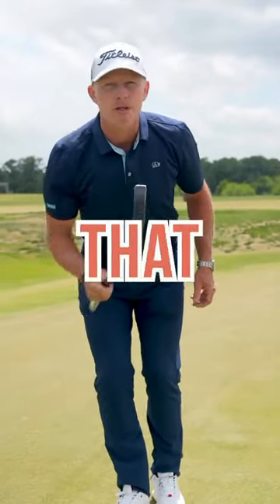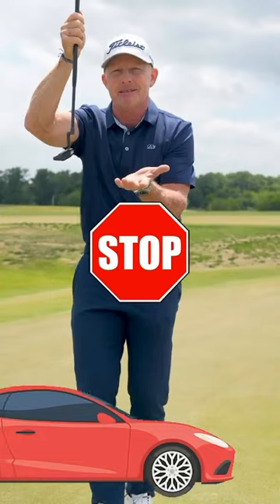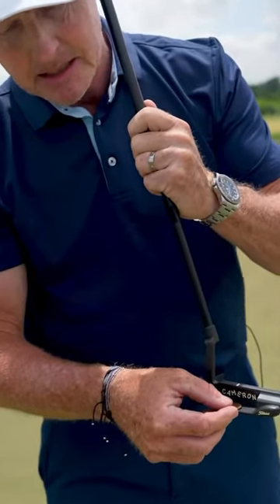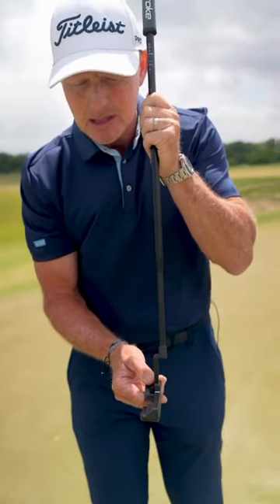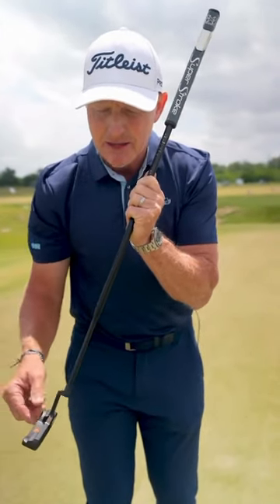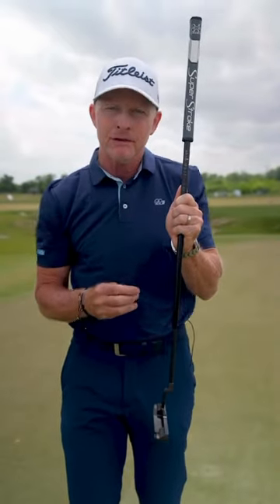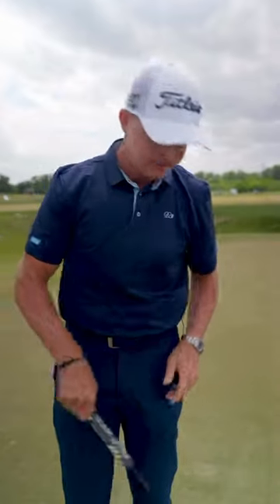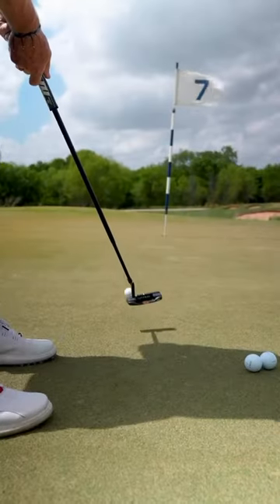The Best Putters in the World do THIS..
Find the best golf tips, advice, and videos here! From the golf swing to the putting stroke we offer the best daily advice.